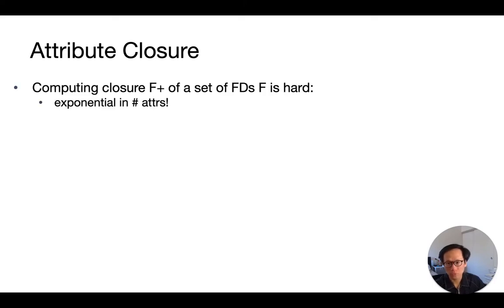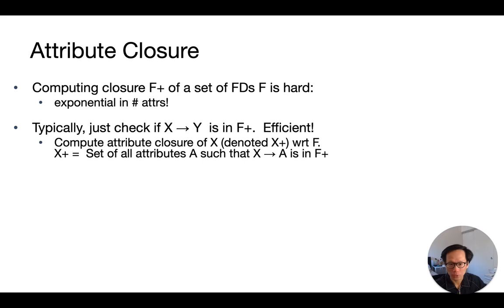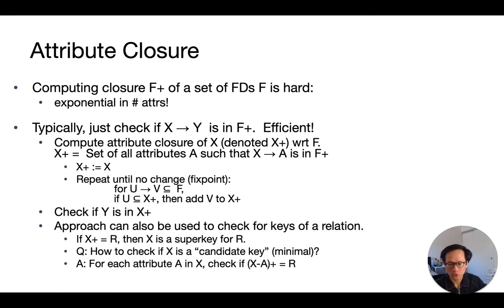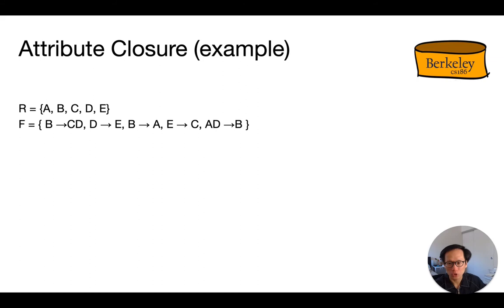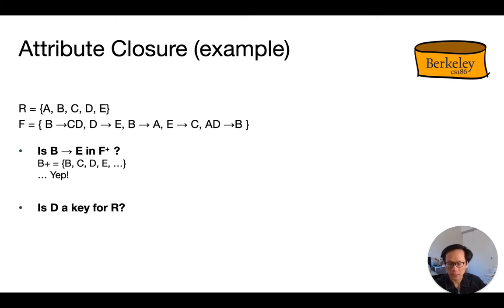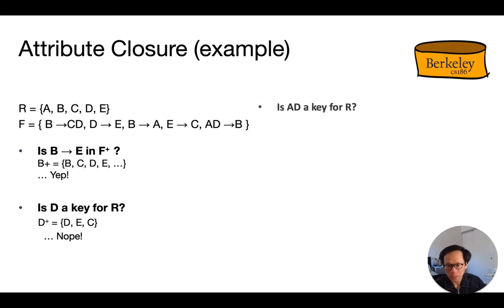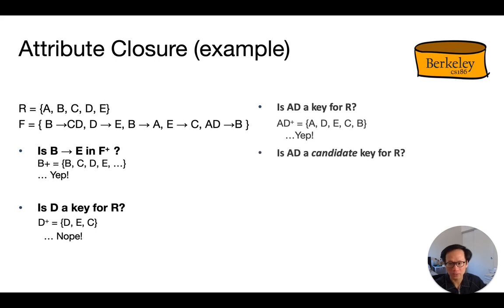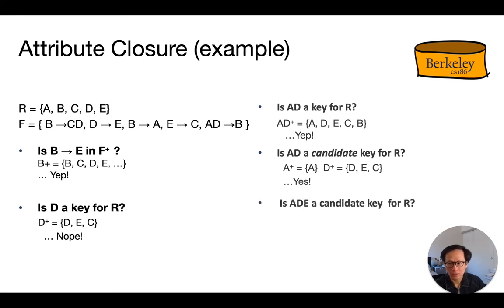Lecture 17 Part 4 Attribute Closures